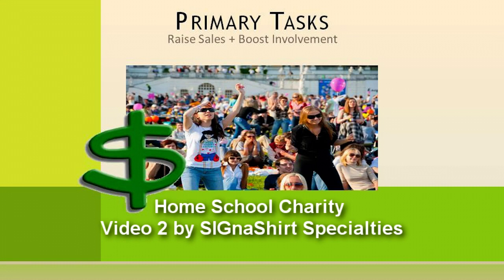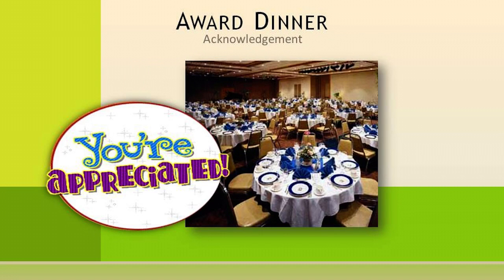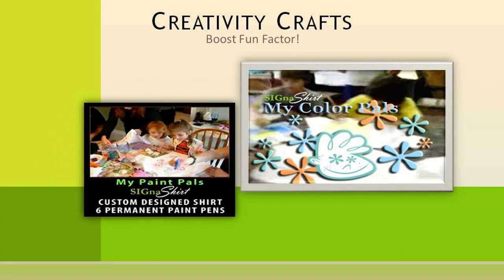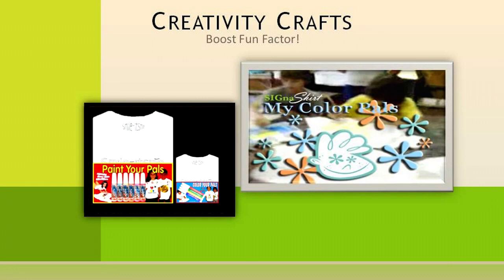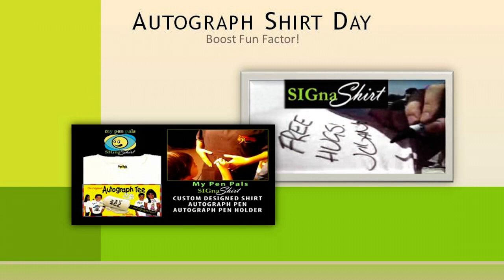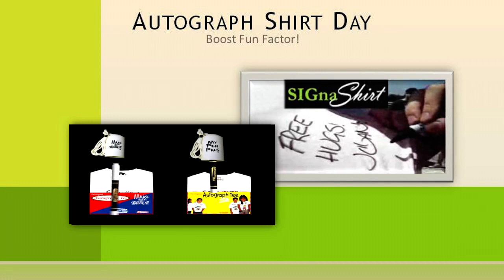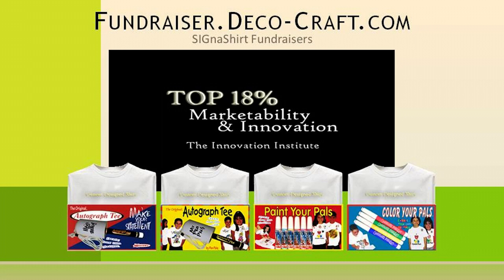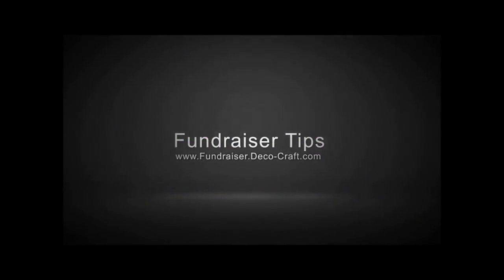Video 3 -- How To Put The FUN in Home School Charity Fundraisers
Video 3 of 30 video suite... How To Put The FUN in Home School Charity Fundraisers
This is just one of thirty Home School Charity videos

After months and months of research, we built the 'perfect'  Home School Charity  educational information channel for all your Home School Charity Promotional Fundraiser and Home School Charity Fundraising Events!

Not only that, but we offer WHOLESALE Home School Charity 'Custom Branded' Shirts, Craft Kits, Creativity Kits and other promotional products branded with your Home School Charity logo

Courtesy SIGnaShirt Specialties Promotional Fundraisers.